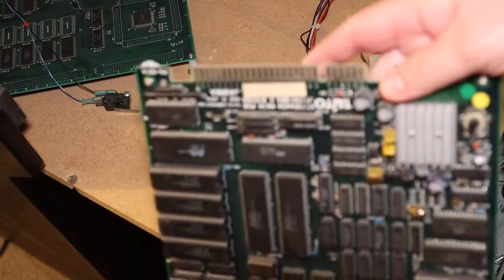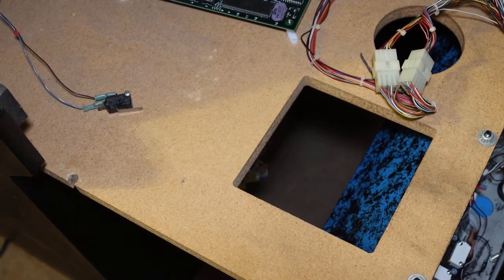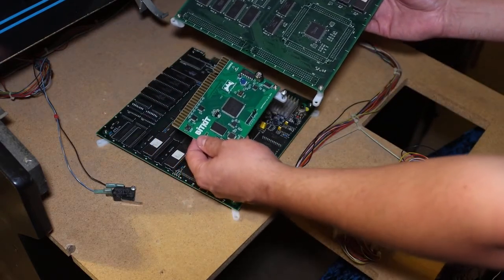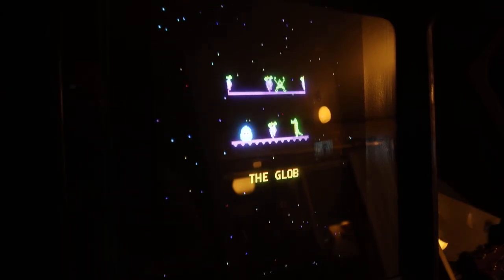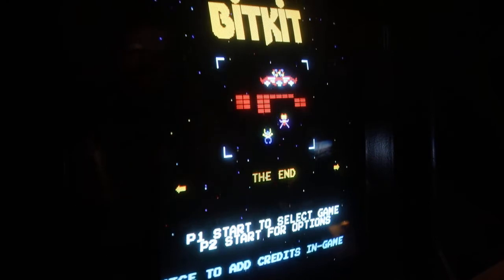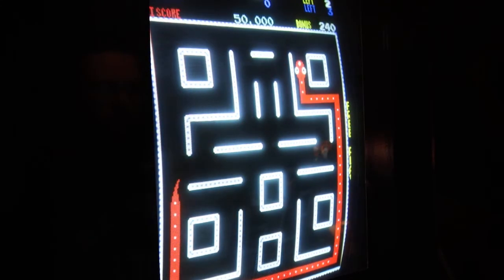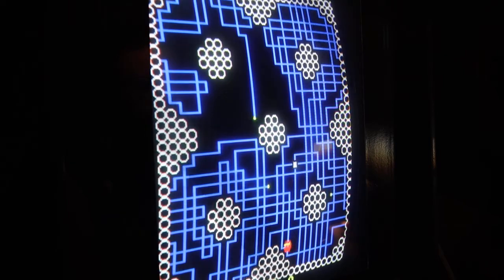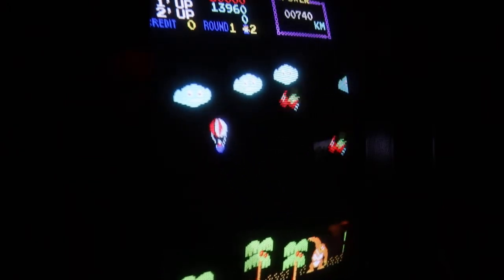Vertical Dynamo Bitkit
Game of the day!